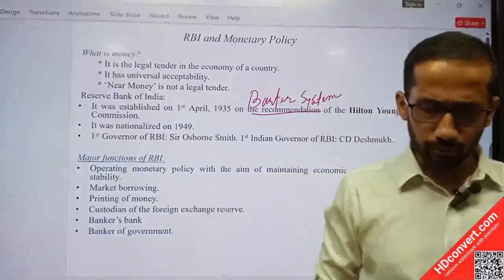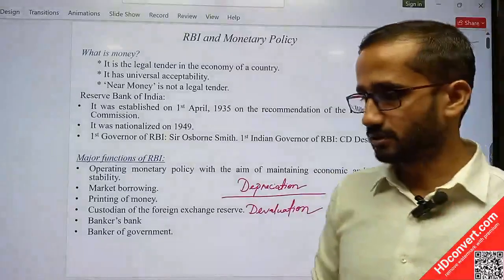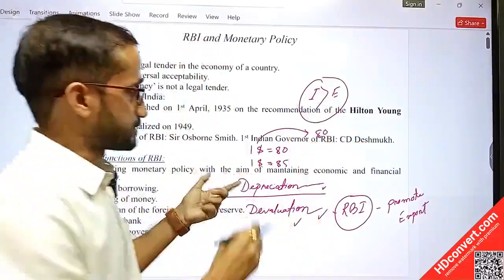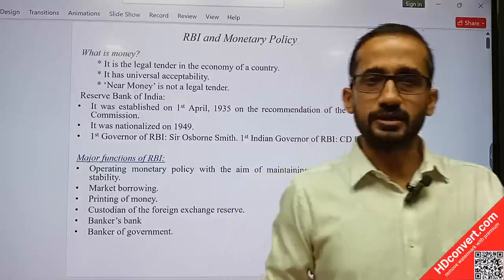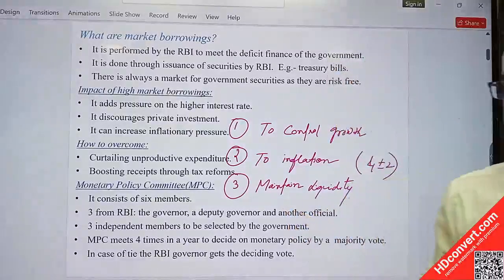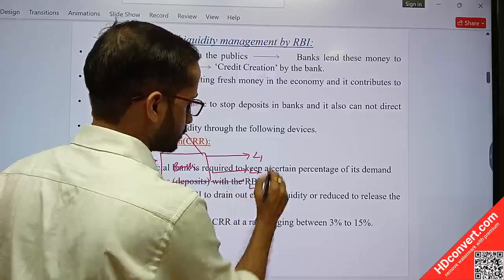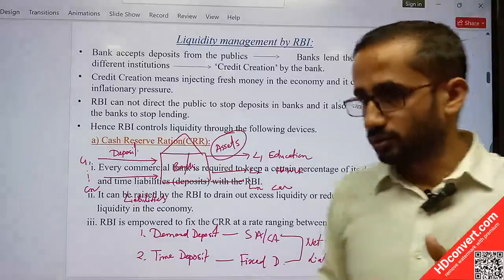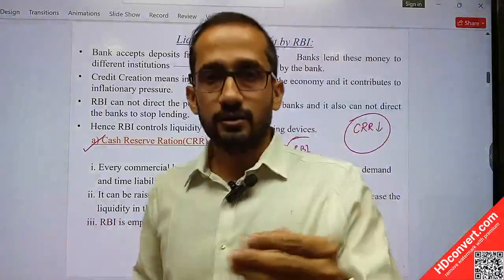Monetary Policy Details